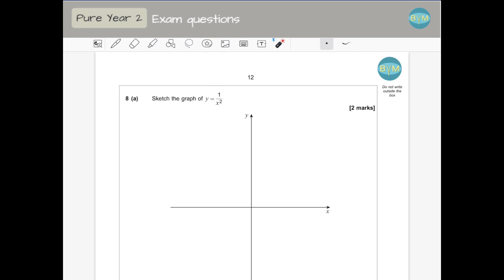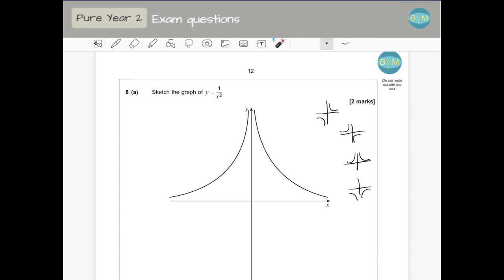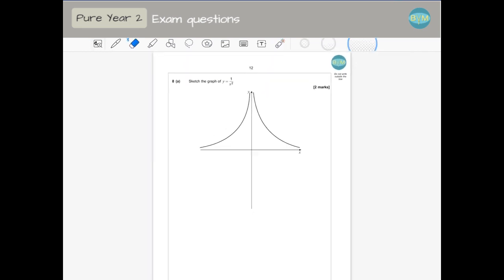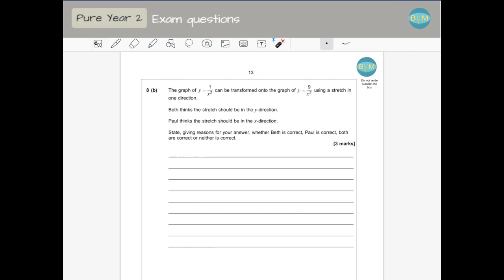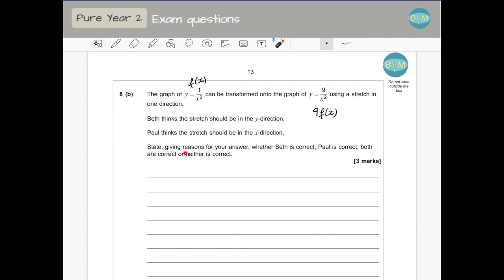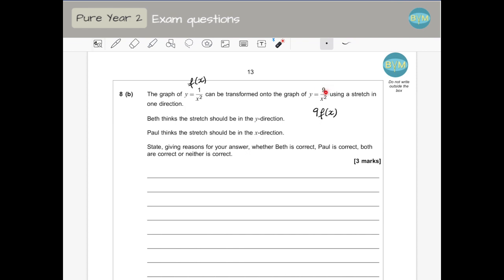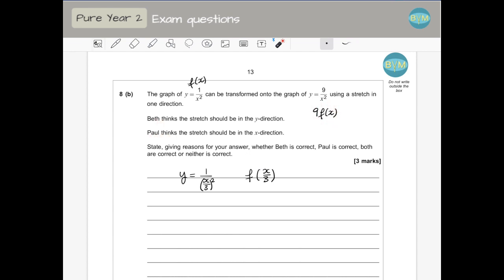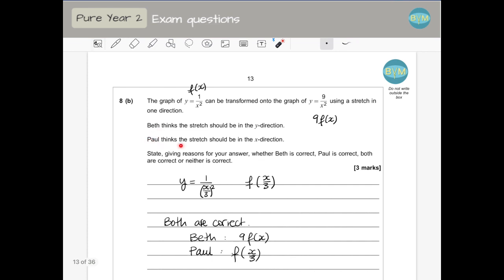A-Level maths June 2022 Question 8 Paper 2 AQA